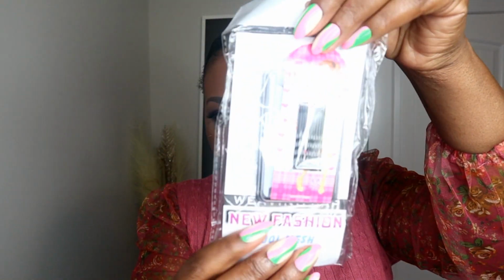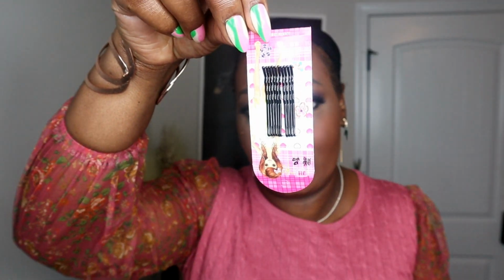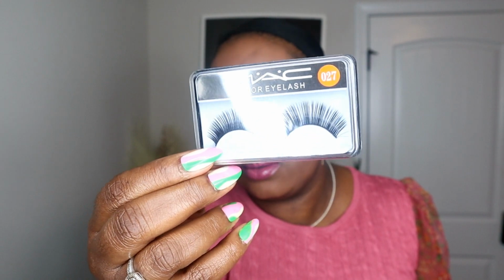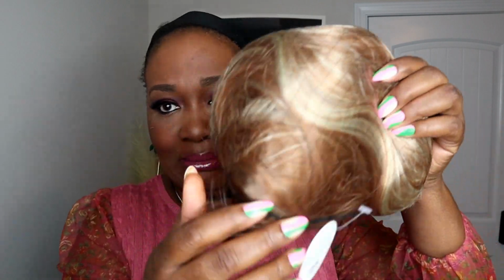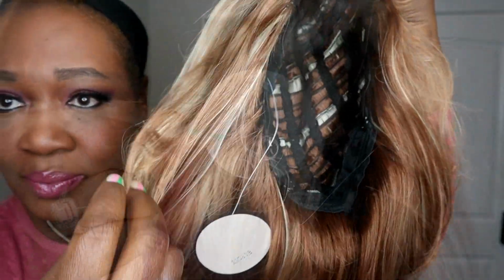What Did They Send Me........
Send products for review:
Kimberly Marshall
2385 Godby Road, Unit 491618
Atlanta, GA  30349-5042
Fetch Rewards Link:
Shop anywhere. Snap every receipt. 🎉 Sign up for Fetch with my code "Q99JVG" and get 2,000 points when you snap your first receipt ShareFetchRewards